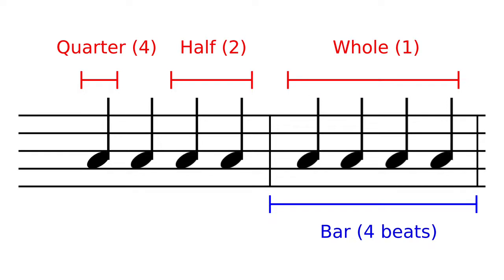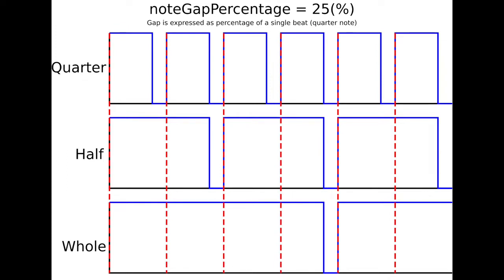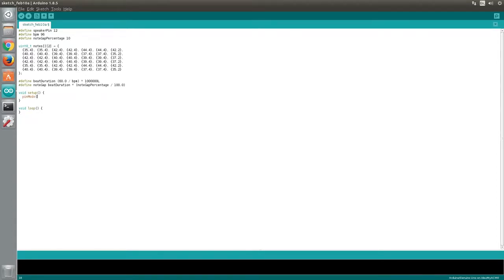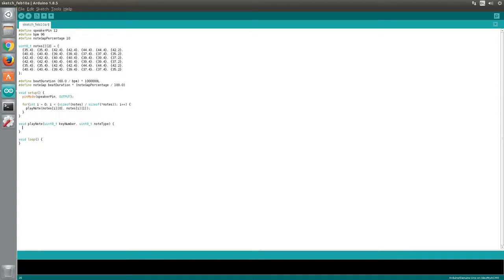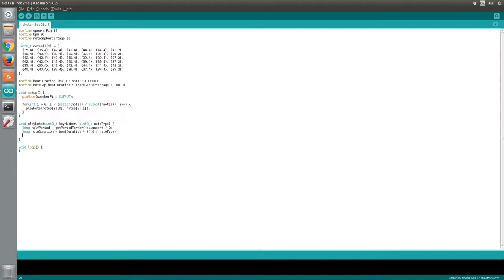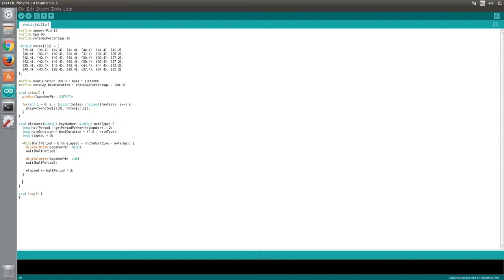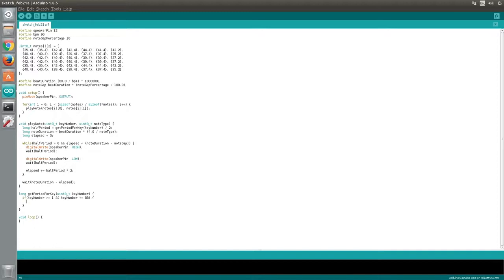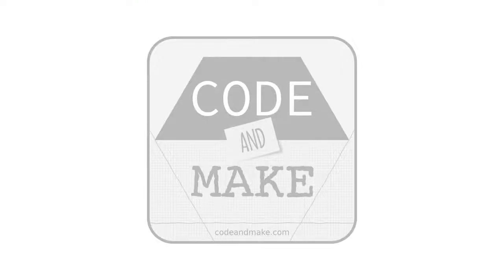How to make music with an Arduino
In this tutorial I will show you how to make music using an Arduino, a speaker and a resistor.